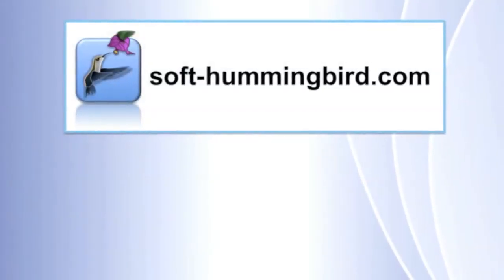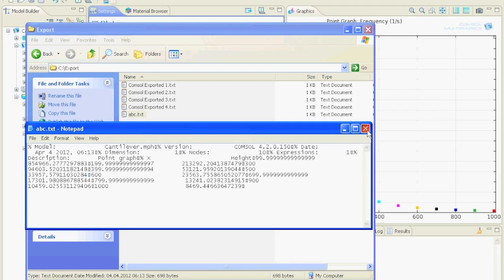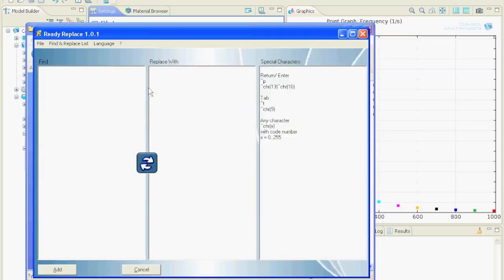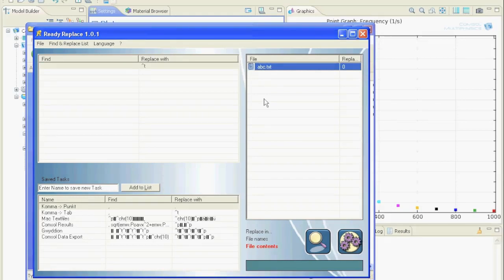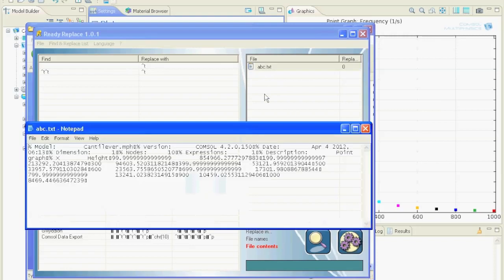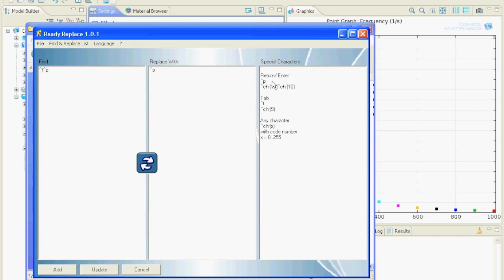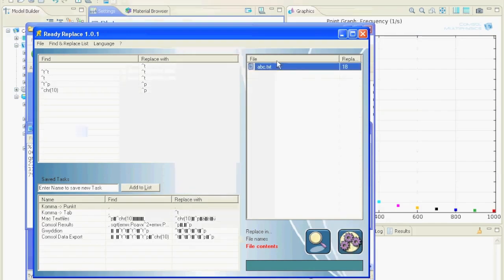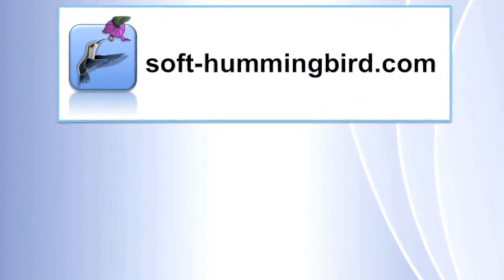Ready Replace for COMSOL exported files Tutorial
This tutorial shows how you can use Ready Replace to transform exported COMSOL files to a usable format, which you can insert into any Program such as Microsoft Excel